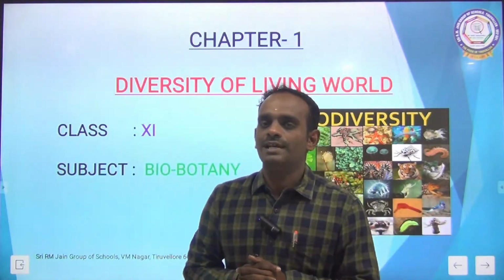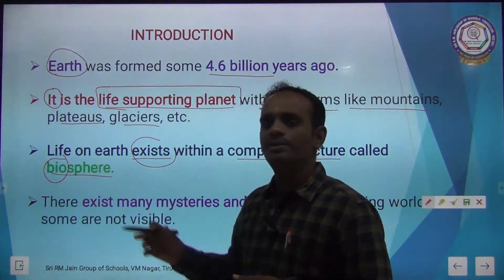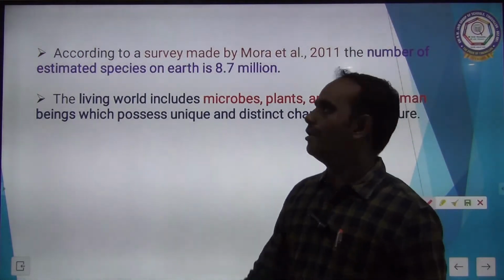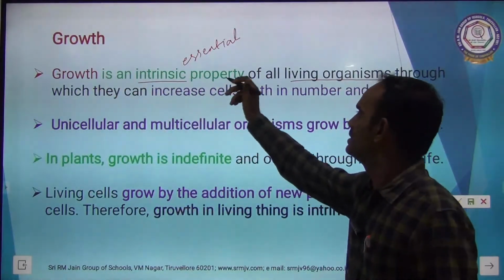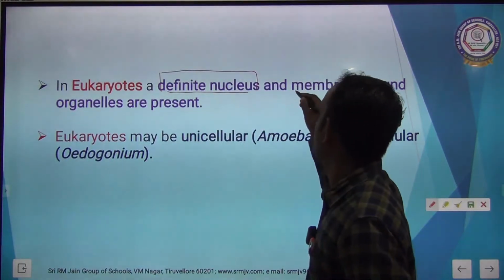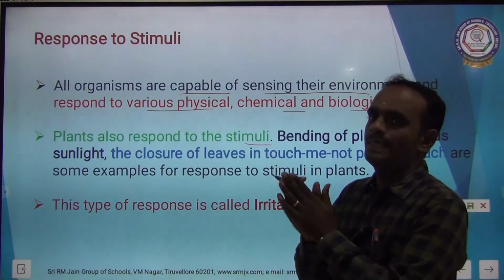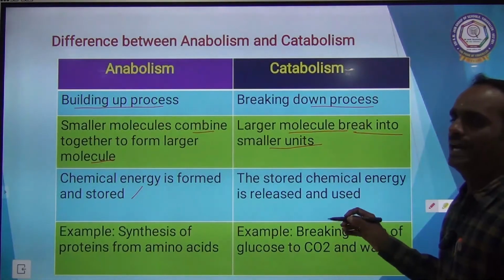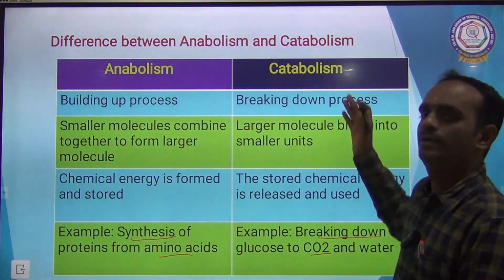XI – BIOLOGY- TN SAMACHEER - Diversity Of Living World - Introduction